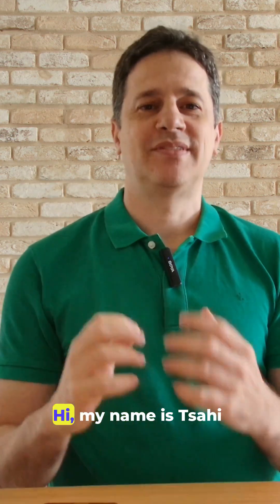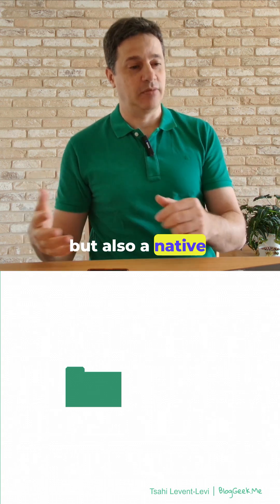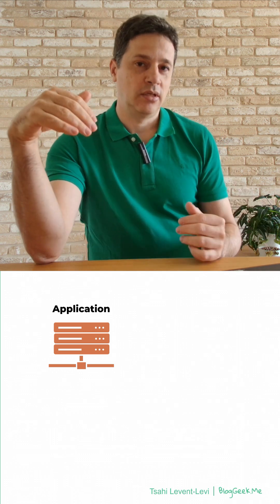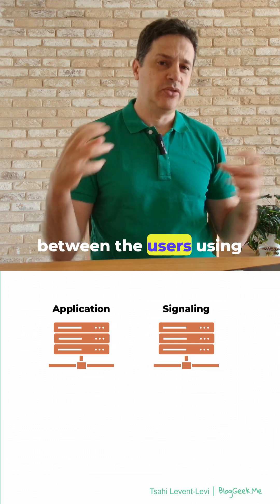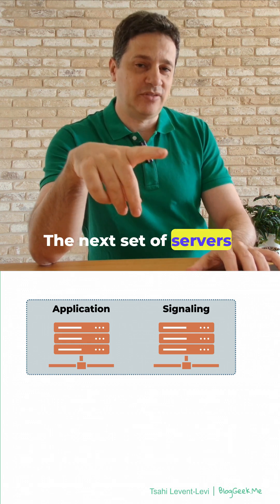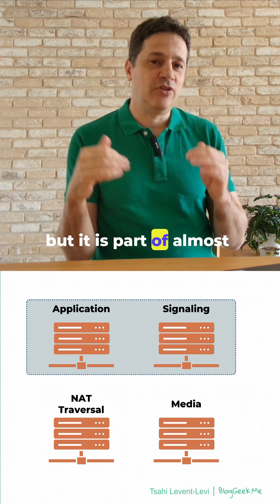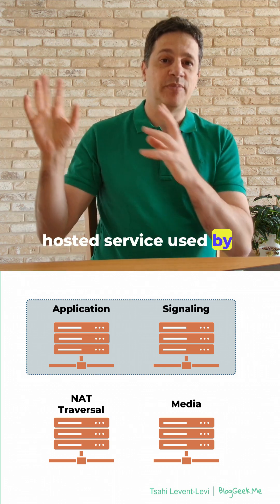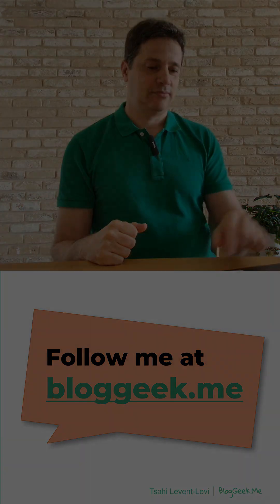WebRTC application anatomy: What are WebRTC servers and what are they used for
Check out what WebRTC servers do we need for a WebRTC application to work and how that affects the anatomy of your service.

We will look at application servers, signaling servers, NAT traversal (STUN/TURN) servers and media servers